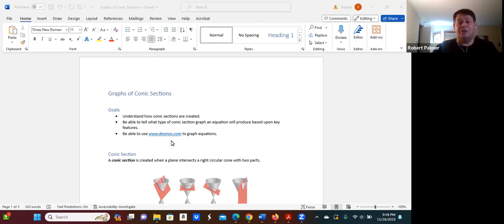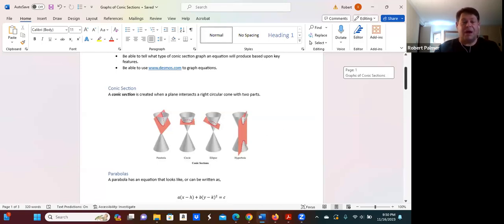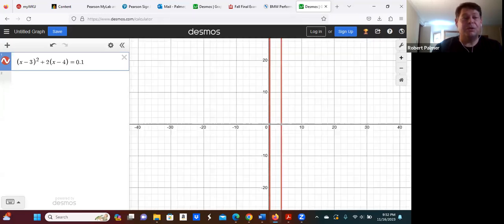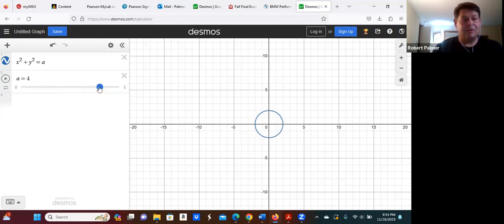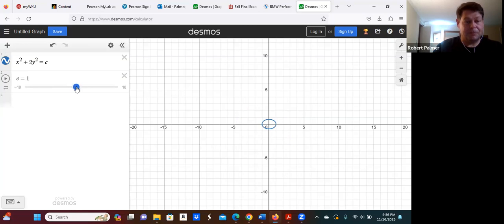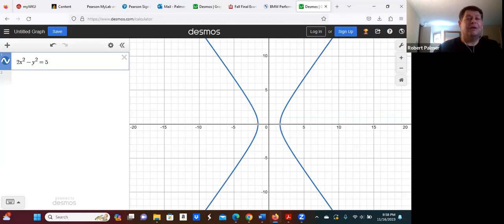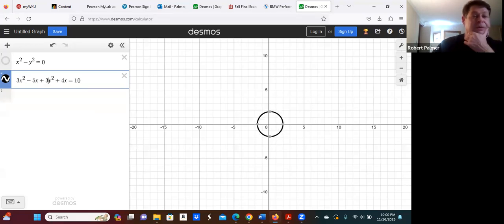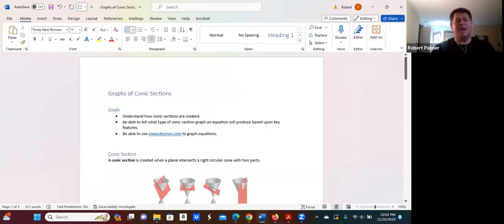Graphs of Conic Sections